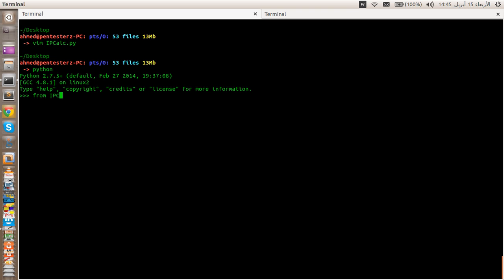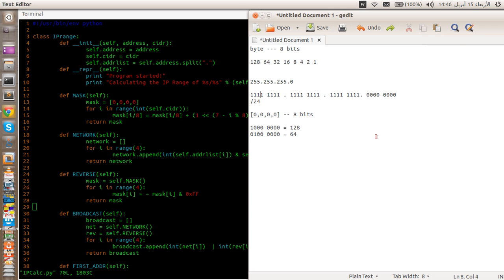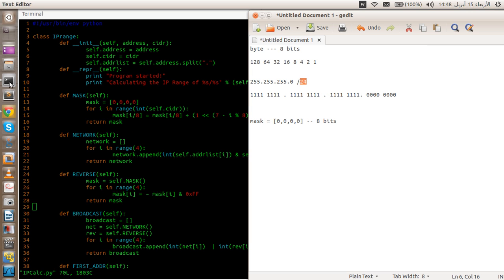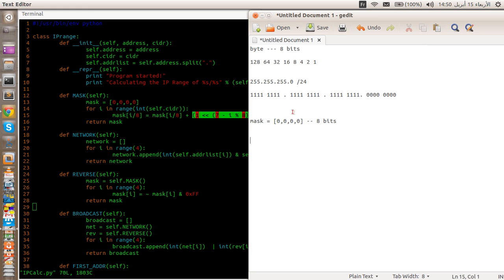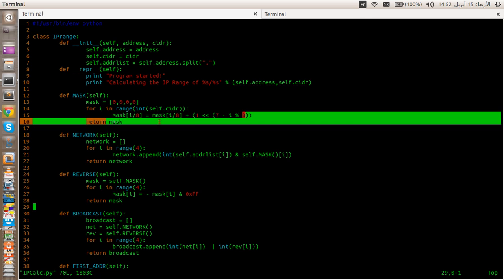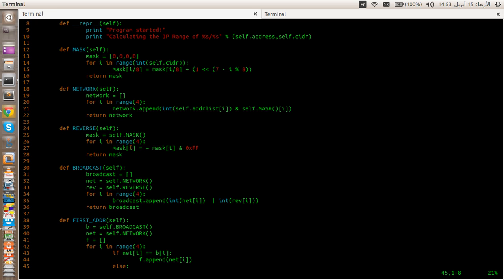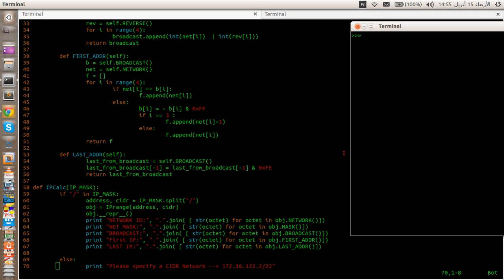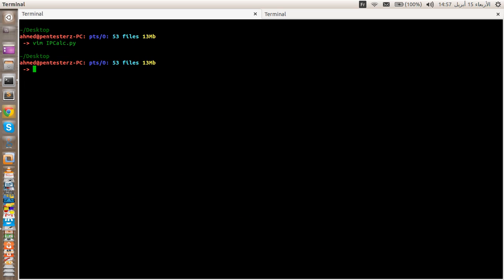IP Range Calculation in Python PART 01